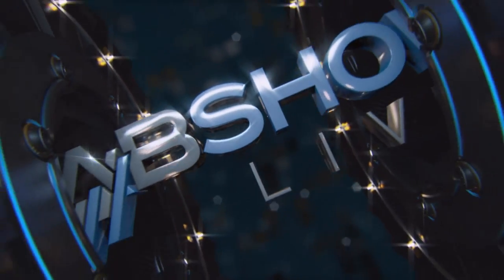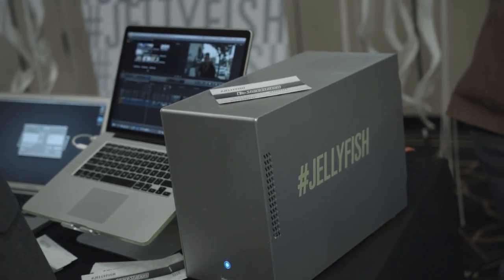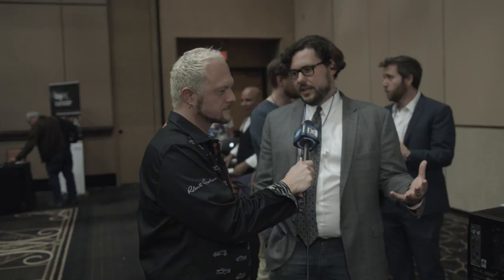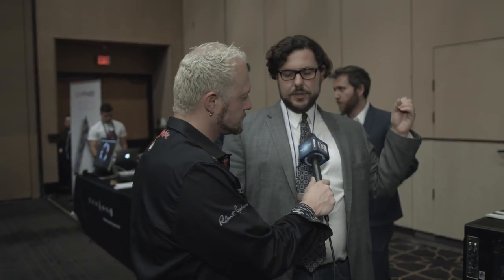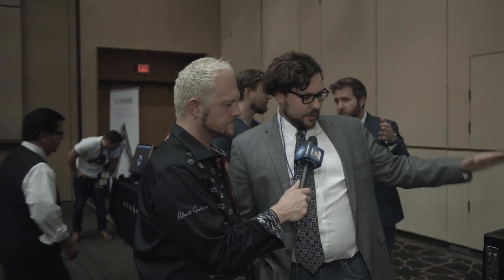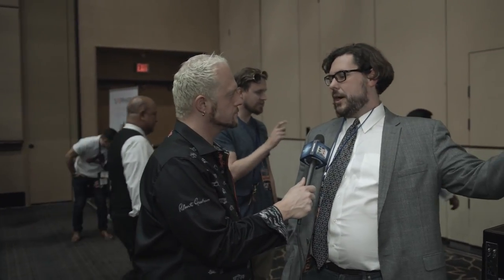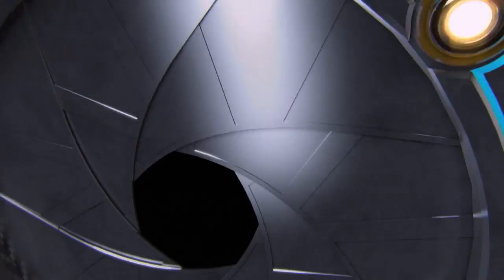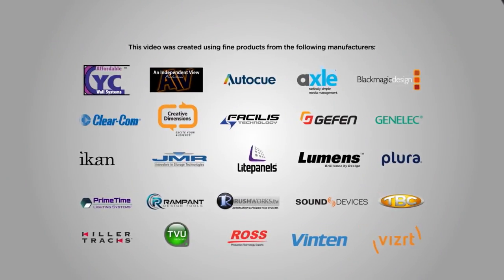LumaForge / ShareStation at SuperMeet 2016